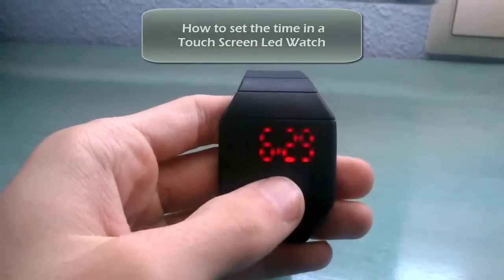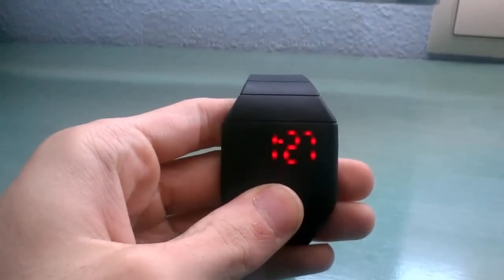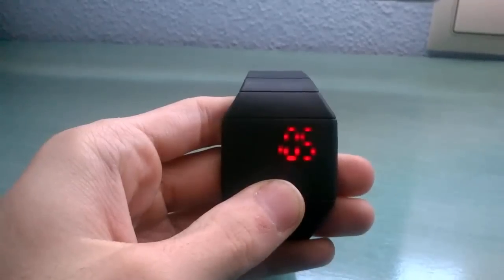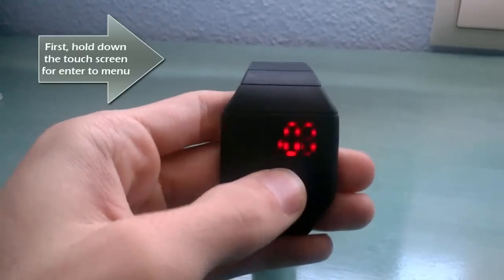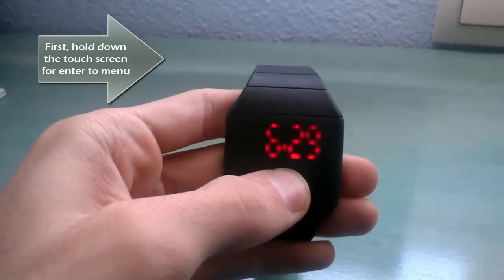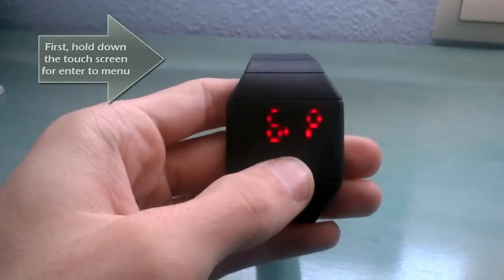How to set the time in a touch screen led watch